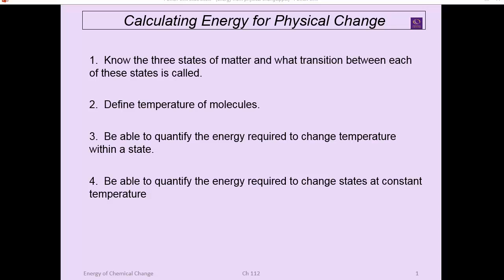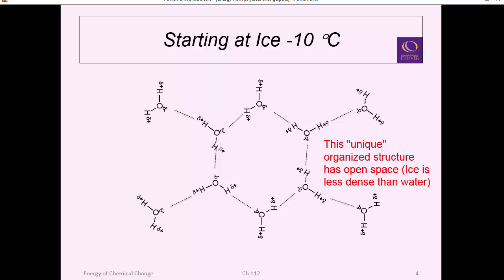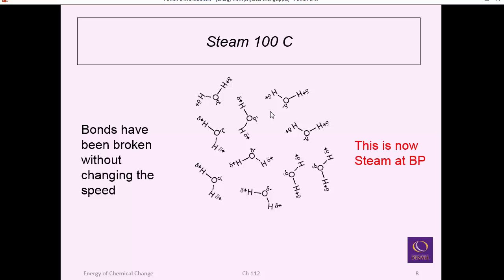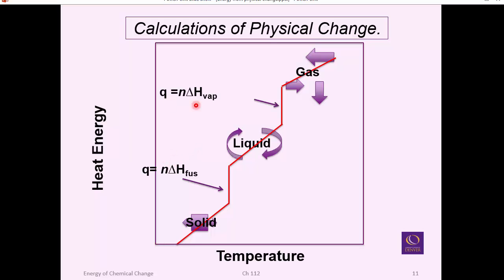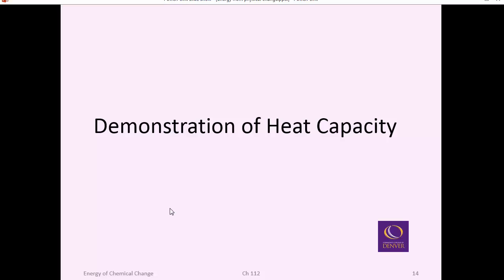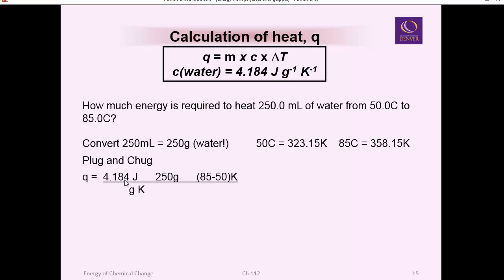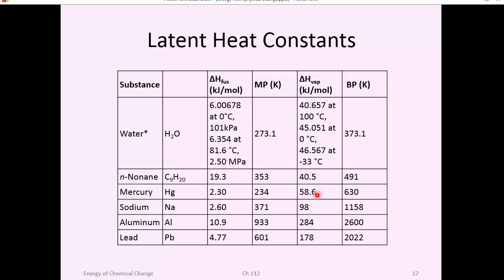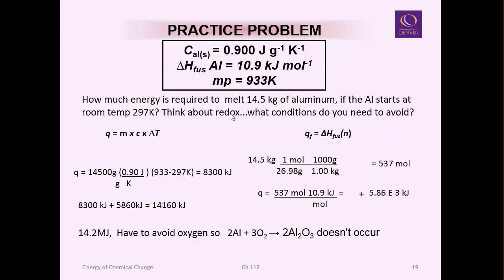5. Energy Calculations with Physical Change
A tutorial on calculating the energy associated with physical change